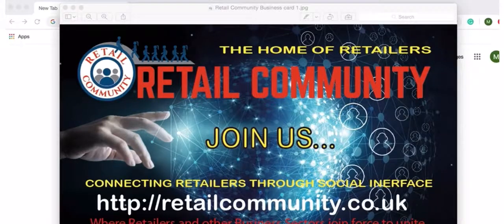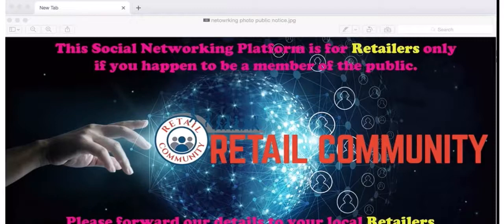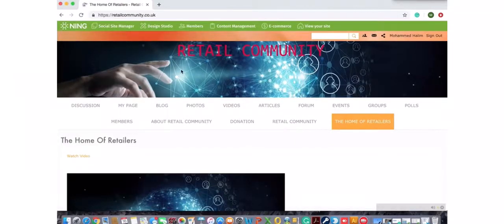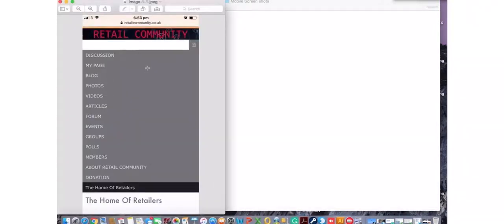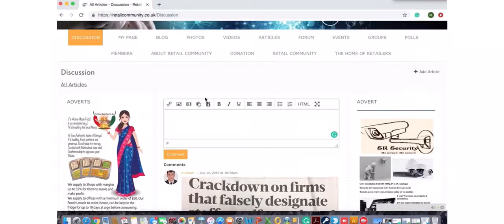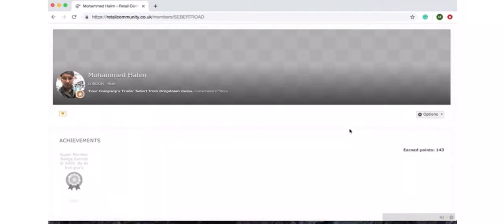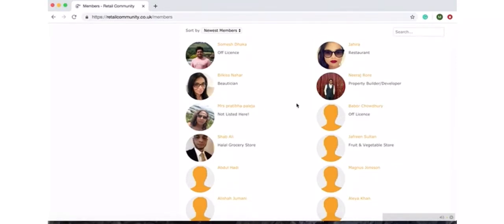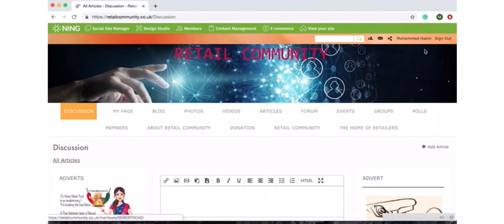11367EB4 A15A 40CE AB40 81F81C6F194F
How Retail Community website works